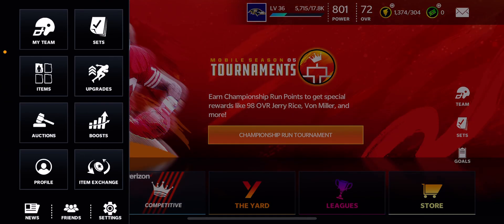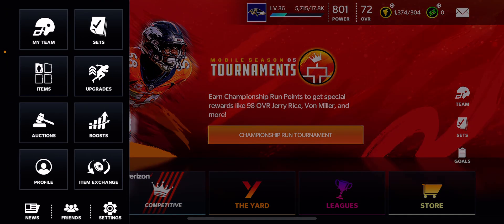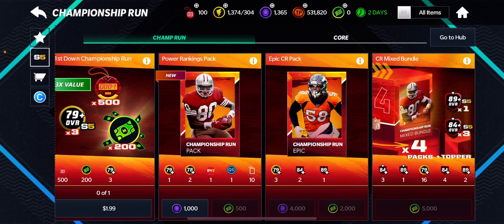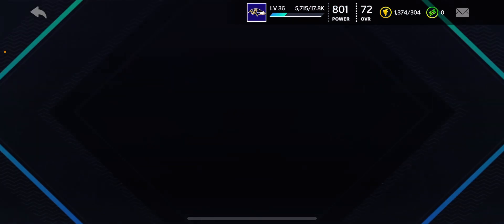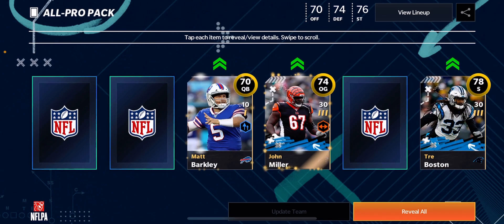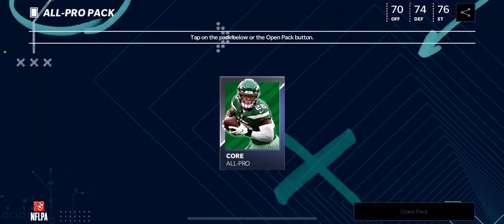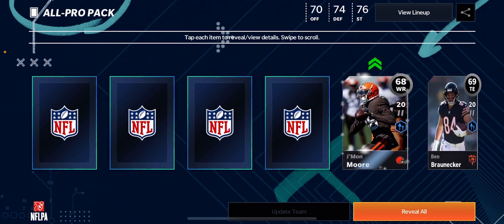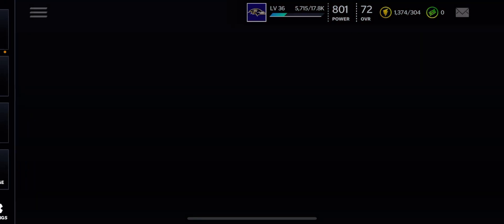MADDEN MOBILE 21 400K PACK OPENING! NEW GAME MODE "THE YARD WORLD TOUR!" THESE PACKS ARE JUICED!